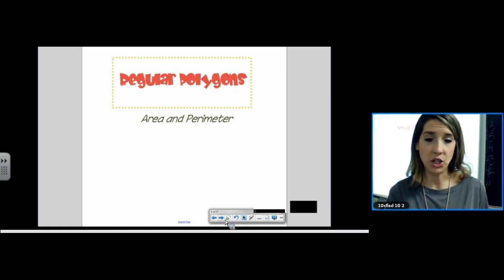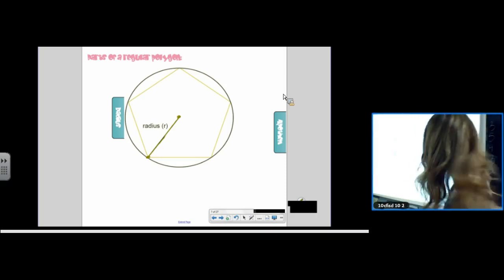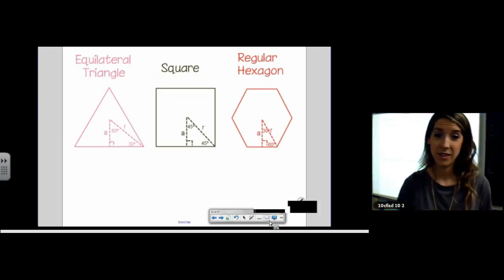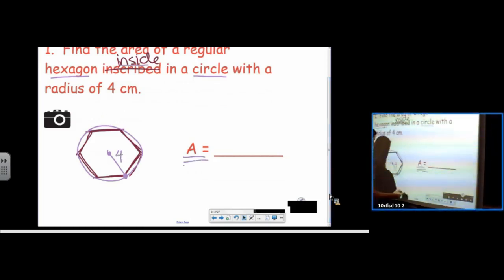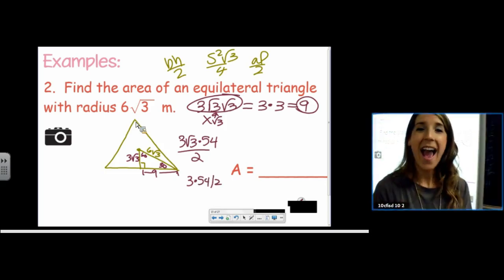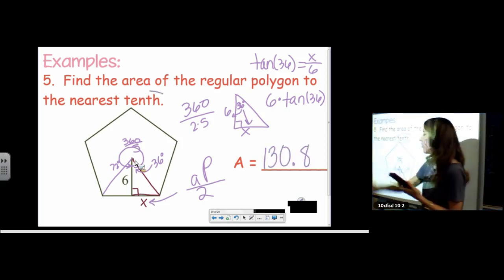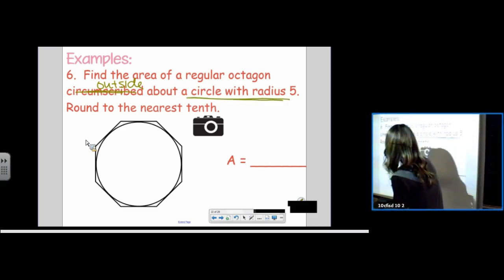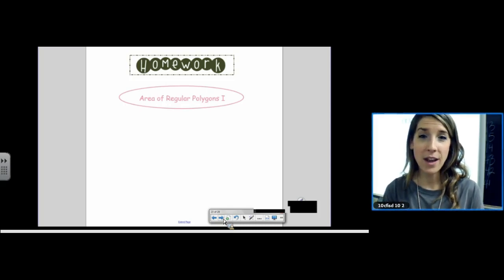Regular Polygons K 2017